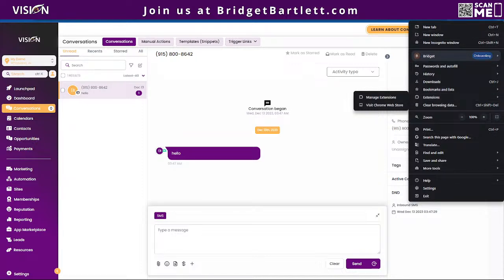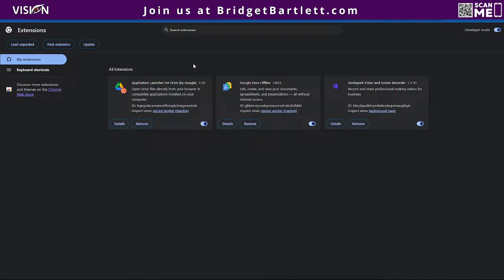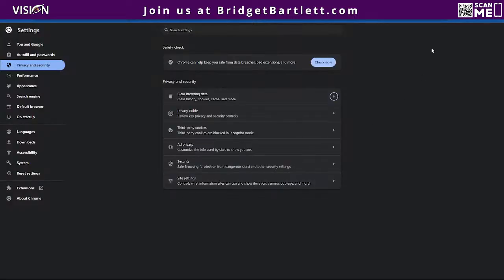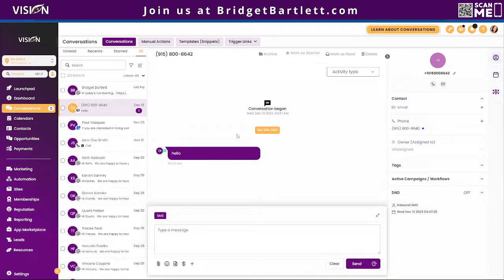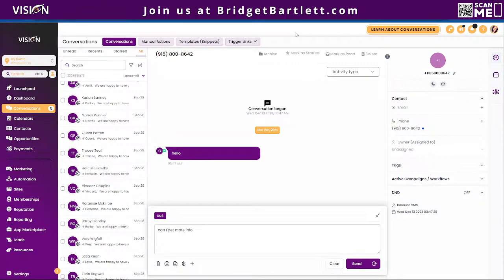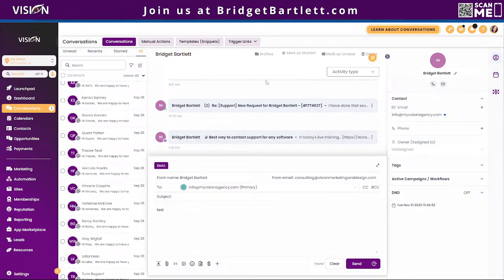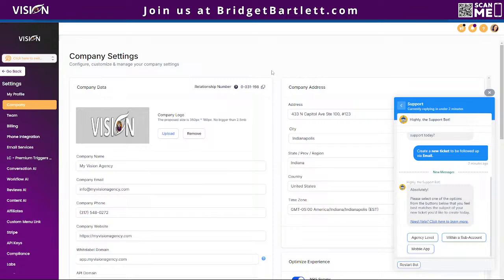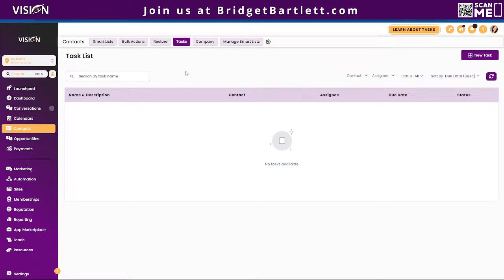The best way to troubleshoot and contact support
Fix software problems fast before you contact support.

I want to show you the best way to troubleshoot and contact support. This works for HighLevel or any other software you use.

First, try a few quick fixes before you open a ticket. Turn off your Chrome browser extensions. They can slow down your pages or make them load wrong. Next, update your extensions so they match any changes the software made. Then clear your cookies and cache. This one step fixes most of the problems people run into.

If the issue is still there, record a video of the problem. You can use a free tool like Loom or Sunspark. Show exactly what is happening and show that you already tried the steps above. This gives support everything they need the first time, so you do not have to wait for them to ask more questions.

When you submit your ticket, save the ticket number. I create a task for myself every time so I never lose track of a client issue or my own. I set a due date and check back if I do not hear from support.

These simple steps save you time and stop tickets from getting lost. Whether you manage your own account or you handle support for clients, this keeps everything organized in one place so nothing falls through the cracks.

⏱️ Chapters:
00:00 Getting Better Results from Support
02:45 Turning Off Chrome Extensions
06:08 Fresh Windows and Clearing Cache
08:12 Recording a Video for Support
13:00 Showing the Console with F12
15:02 Submitting a HighLevel Support Ticket
17:46 Tracking Tickets with Tasks
19:08 Using the HighLevel Support Portal

💬 Drop a comment: What software support issue have you been stuck on lately?